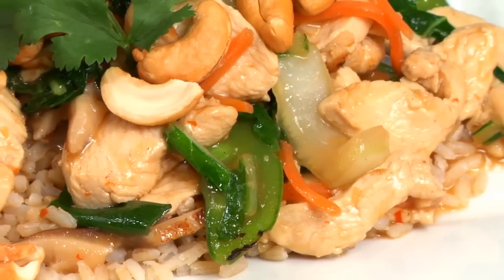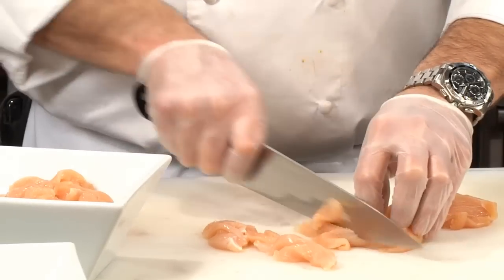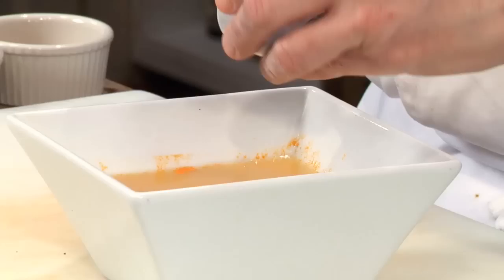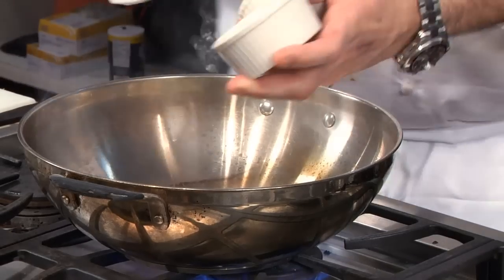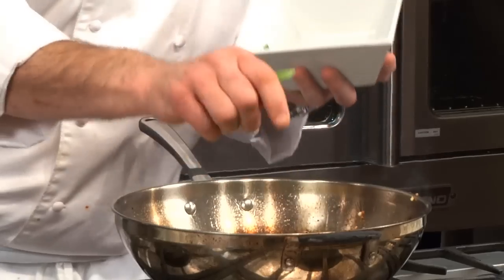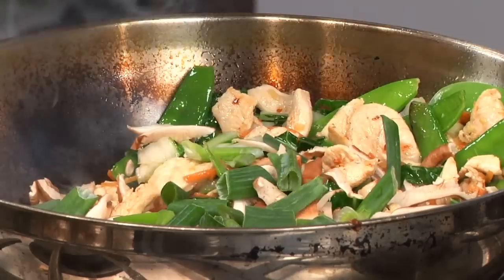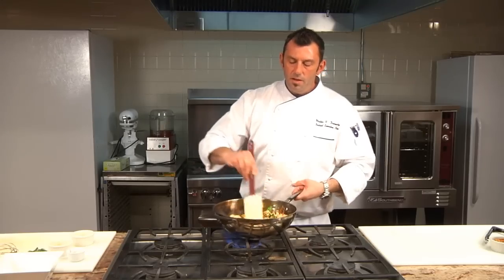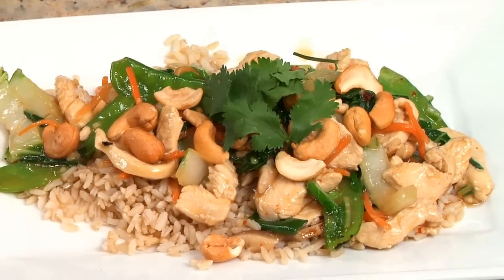Healthy Cooking on a Budget: Thai Chicken with Cashews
Students follow along as teacher and nutritionist, Laura Judd, demonstrates how to cook Thai Chicken with Cashews to her Healthy Cooking on a Budget class at FitRec.